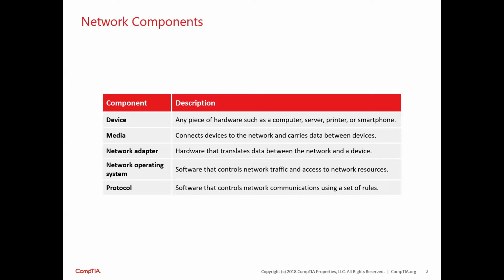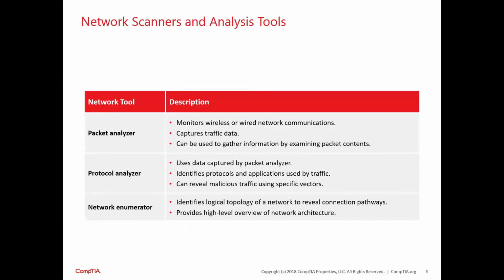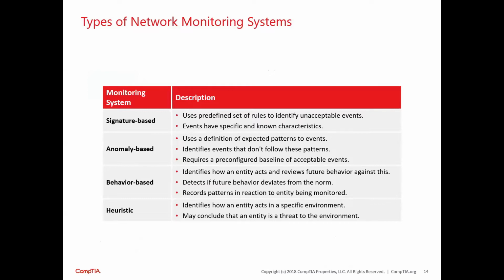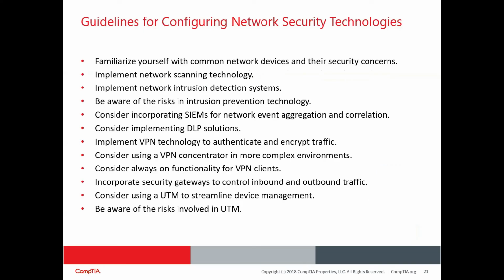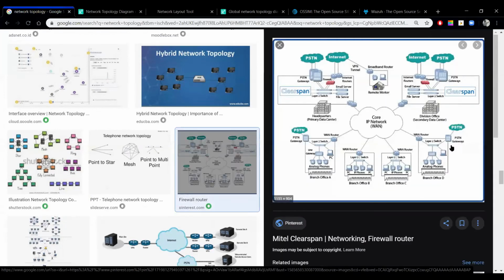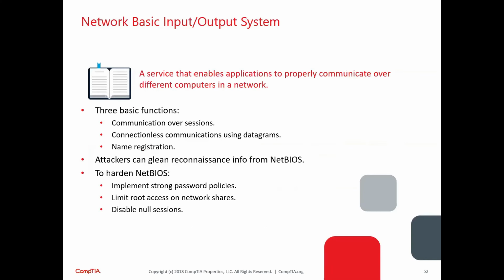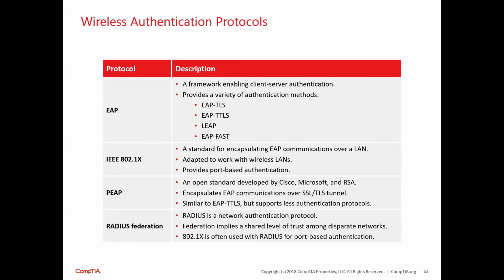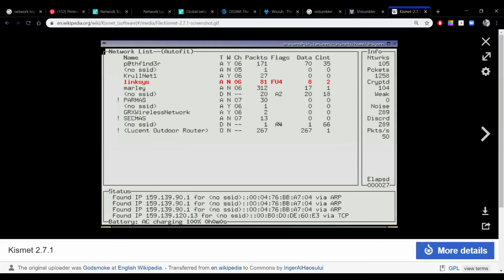Training: CompTIA Security+ Virtual Class - Session 6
Session 6 video of our CompTIA Security+ Virtual Class.

Date: 30 March 2020
Topic: CompTIA Security+ (SY0-501)
Level: Beginner